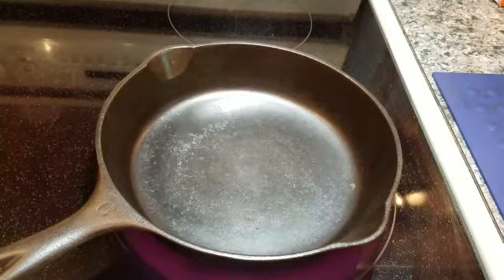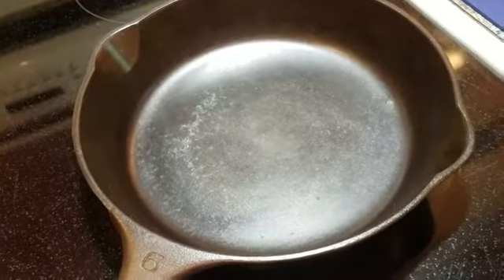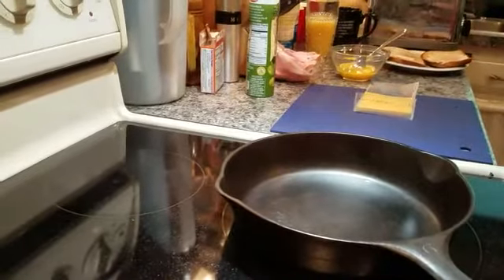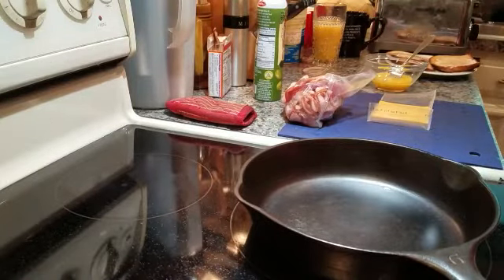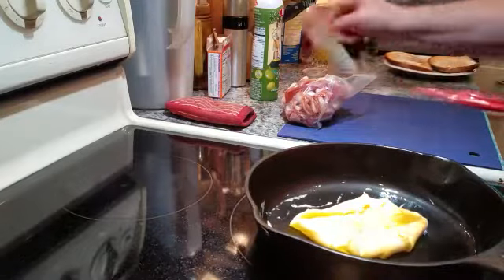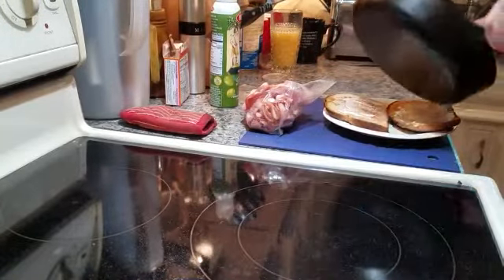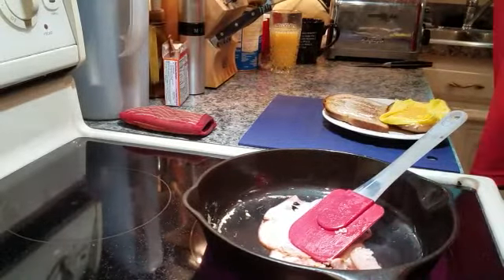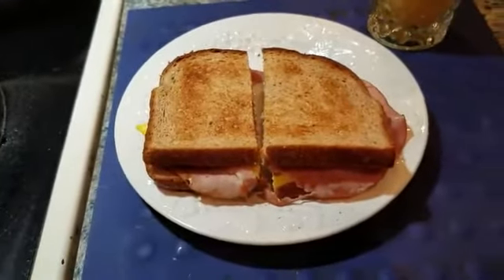Don't Try This at Home!!! Breakfast Omelette in #6 Wagner Cast Iron Skillet!